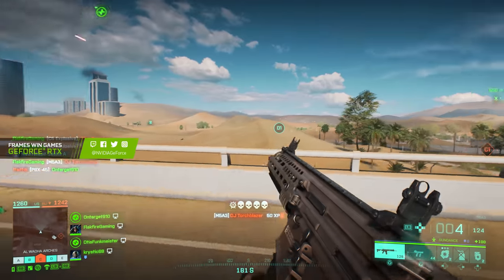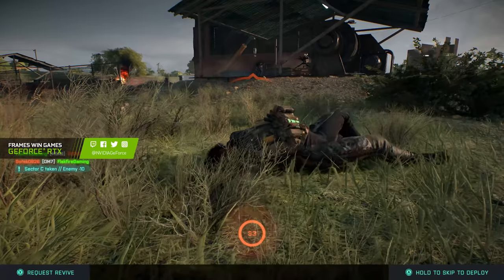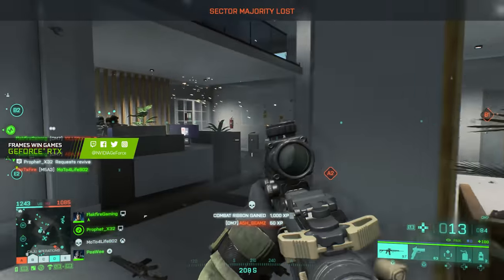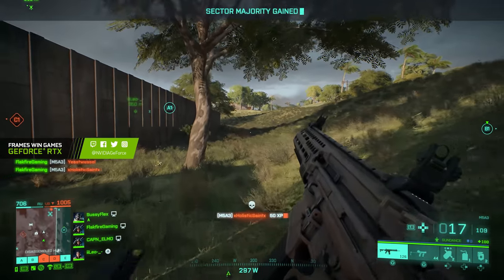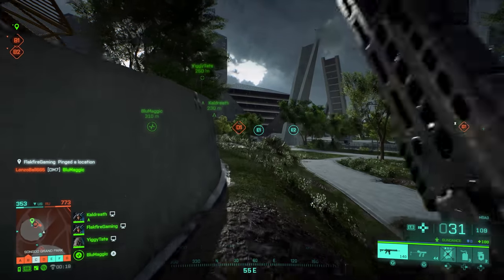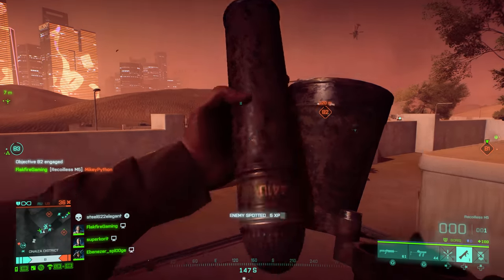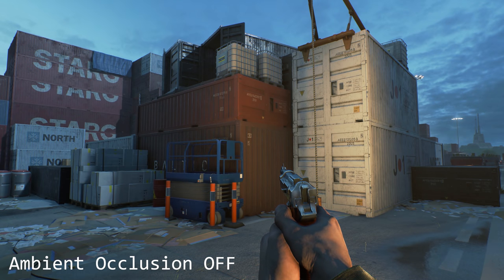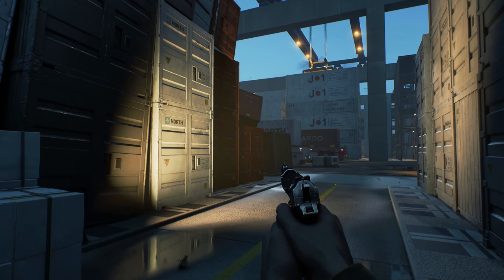Some PC Players Have a Killer Advantage in Battlefield 2042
NVIDIA had me test out NVIDIA Reflex, DLSS, and Ambient Occlusion with their RTX technology. Did it impress? The short answer is yes - but let's take a closer look.

Let's hang on social media!